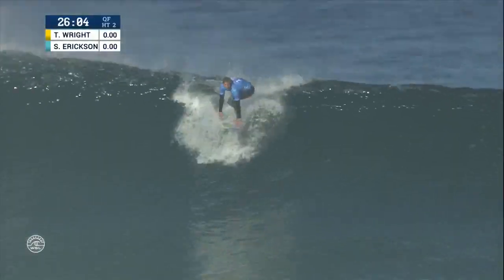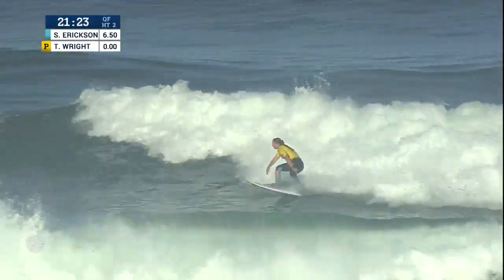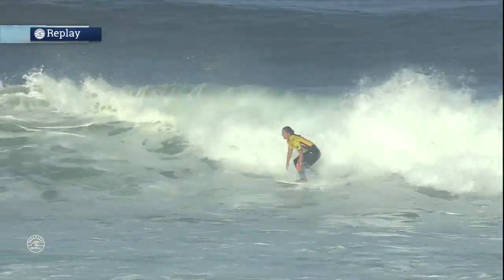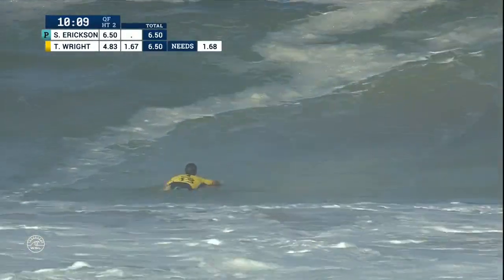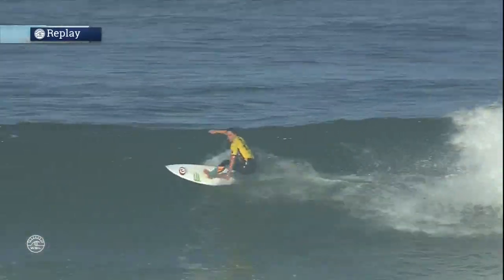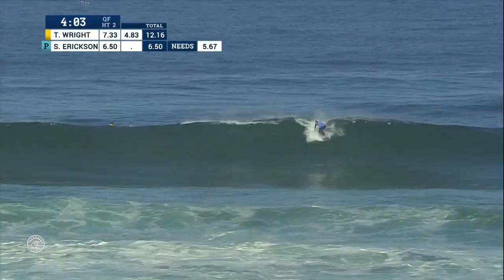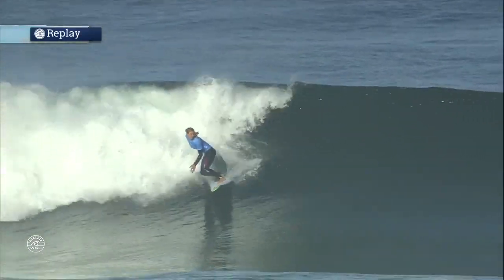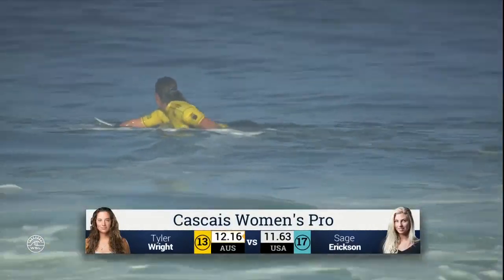Cascais Women's Pro: Quarterfinals, Heat 2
Tyler Wright Vs. Sage Erickson